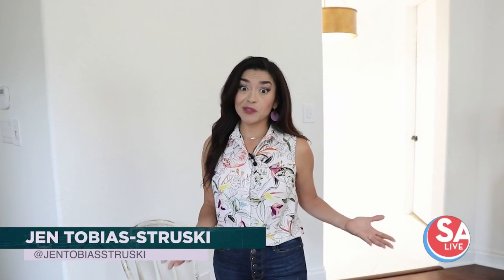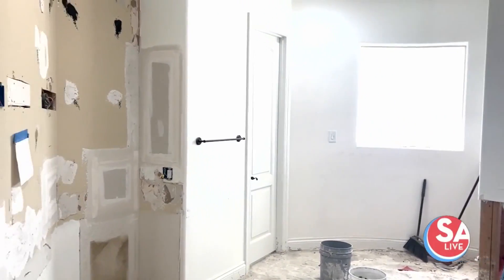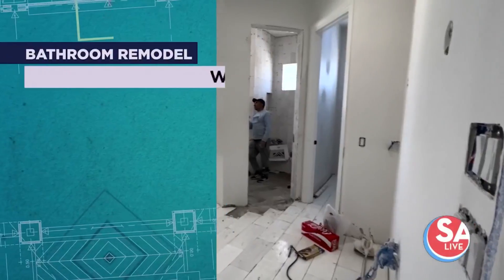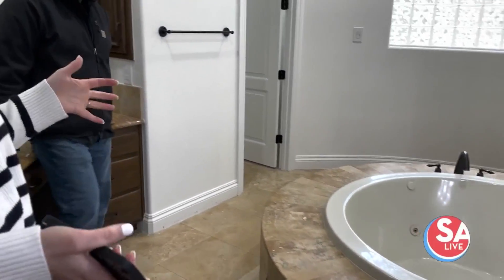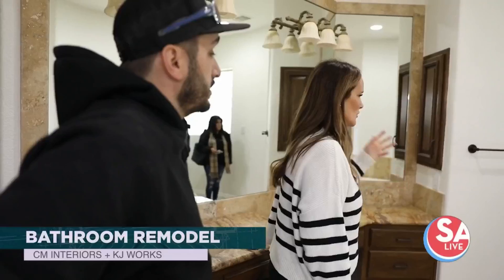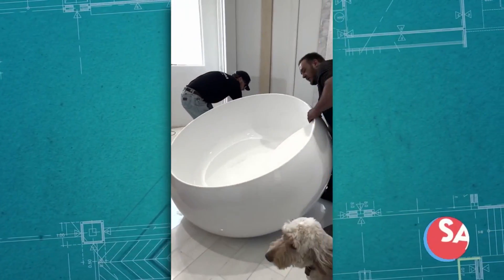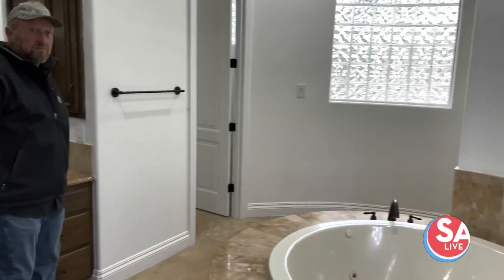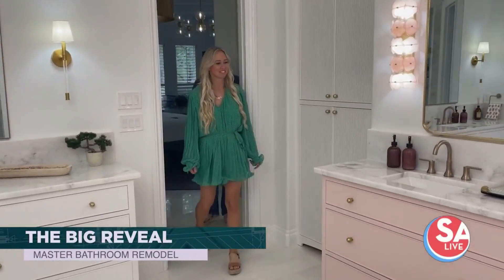Happy Space: Bathroom Remodel | SA Live | KSAT 12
CM Interiors and KJ Works team up to remodel a primary bathroom for one Stone Oak couple